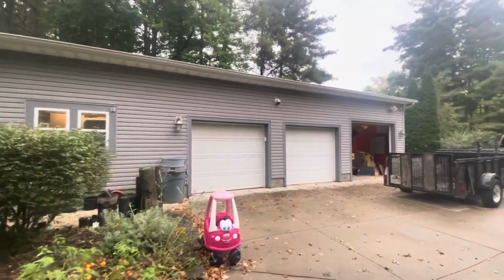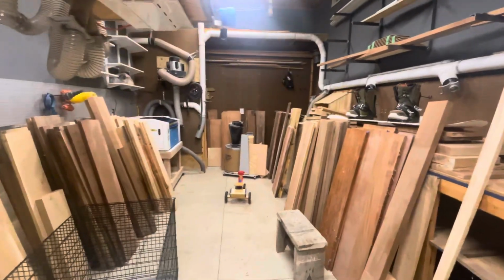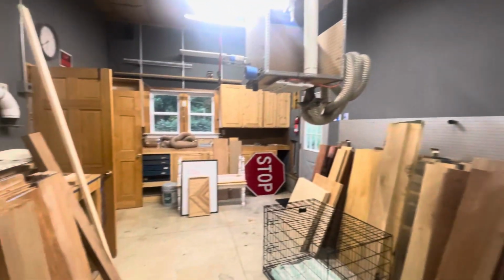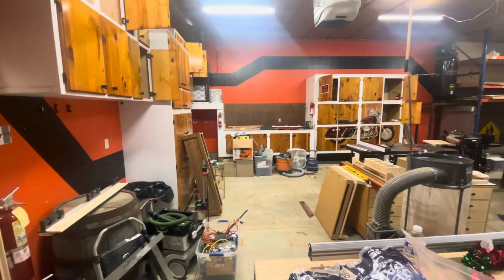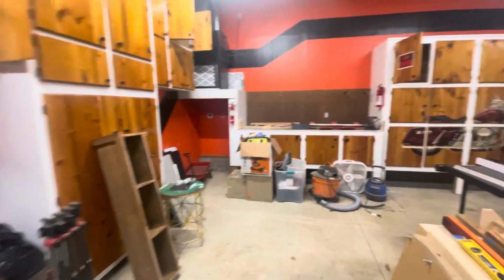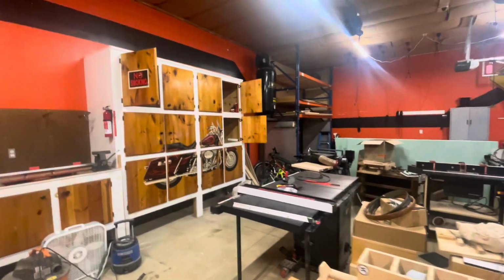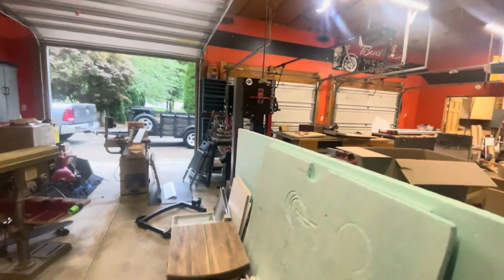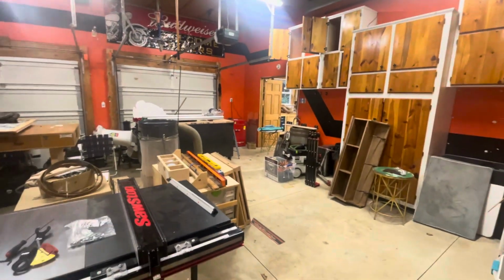NEW SHOP Mowder Woodwork Shop Tour 2024!